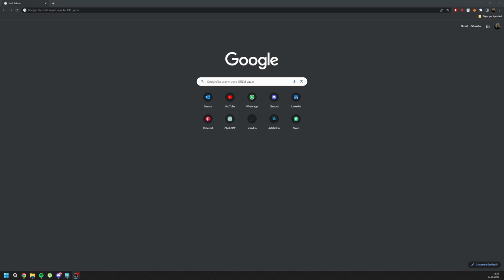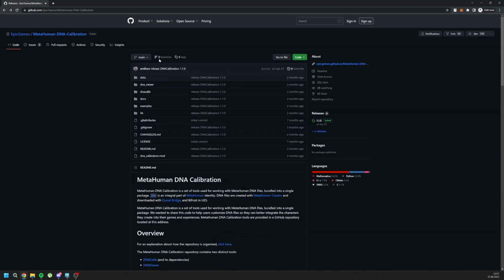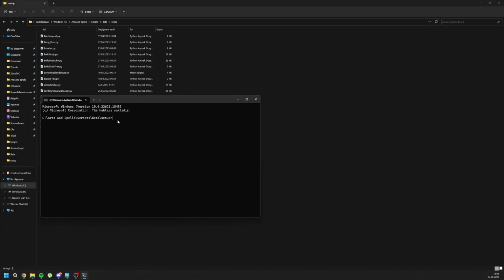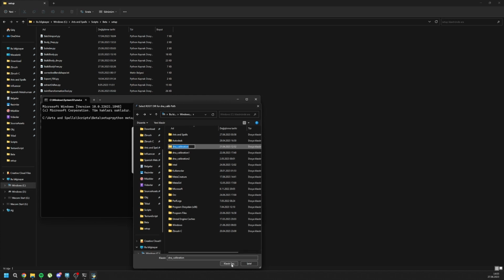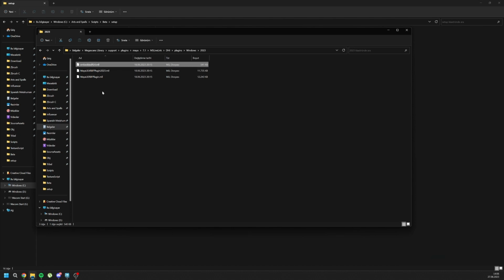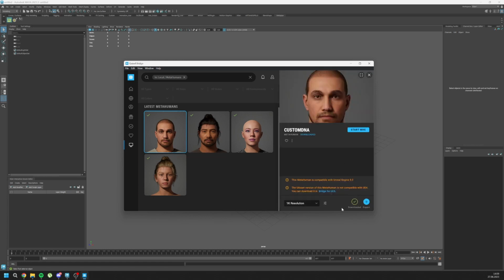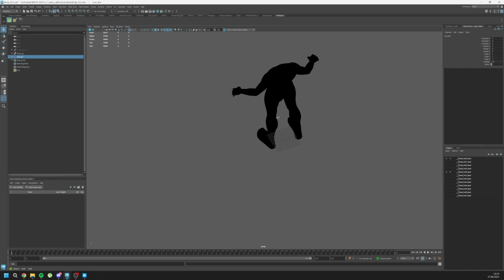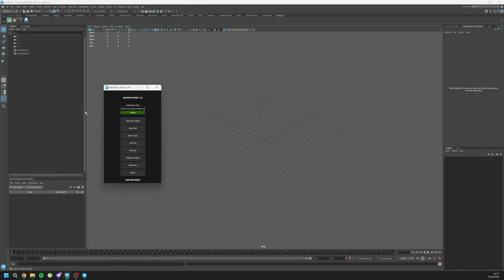Full Workflow Part 1: Metapipe Installation | Road to Custom Metahuman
NOW FASTER, MORE ACCURATE, BETTER! Different Height option is available!

In the free tutorials you will learn everything that you need to transfer all the Metahuman data to your custom mesh. After you complete the tutorial there will be no limitations than your dreams! It's totally available in FREE VERSION!!

In the paid course you will learn how to make custom expression blendshapes and edit MetaPipe Free UI to automate the process to be faster. You will get Joint Transformation Tool Tool as well!

Our Joint Transformation Tool is a powerful Maya plugin that seamlessly transfers your existing a regular rig to any new mesh. Whether you're rigging a biped, quadruped, or anything in between, our tool adapts to your needs easily.

The difference between Mesh to Metahuman:

    - Can not edit blendshapes of expressions

    - Mesh to Metahuman is limited.

    - Not %100 accurate with the shape, only do faces

    - Only for human models

    -Doesn't change Body

     - Mesh Morpher Uses blendshapes but it may cause problems in the rig if the joints not moved as well

    - Doesn't move joints for Metahuman models